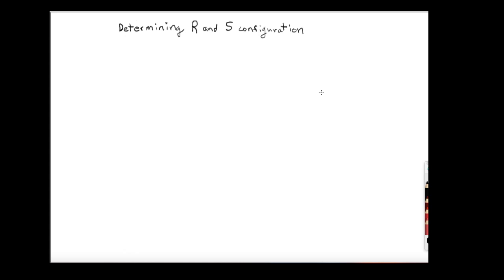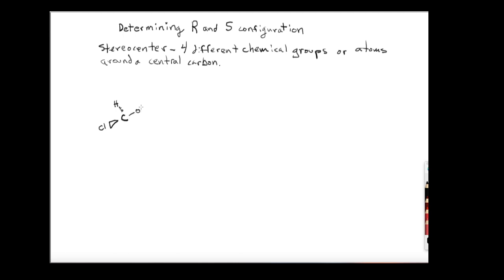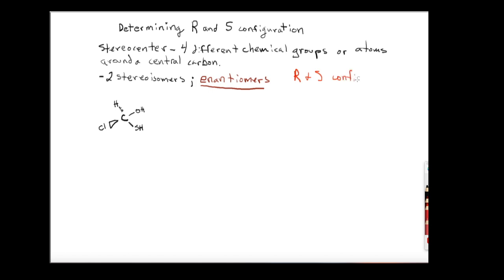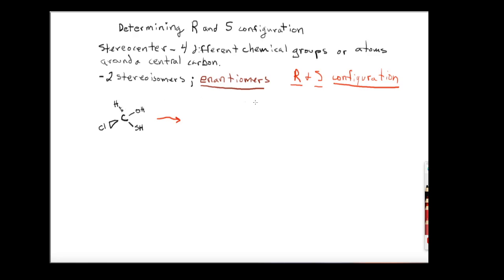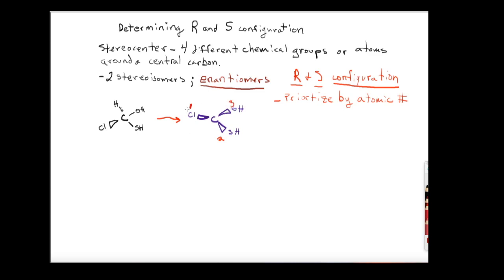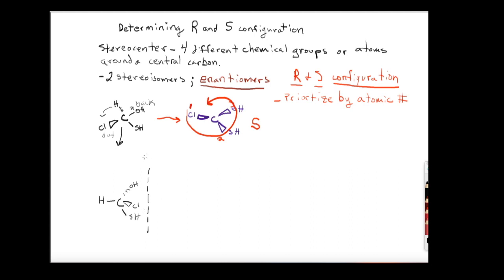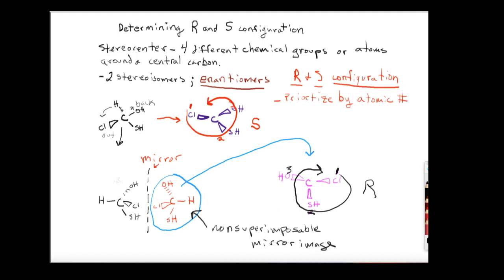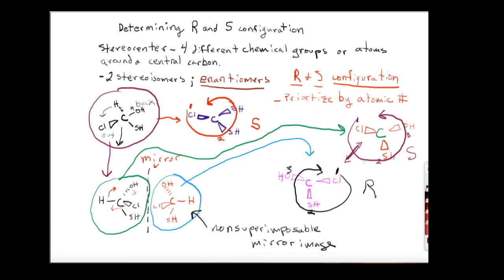ChemDoctor: Lesson 1: R and S Configuration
How to determine R and S configuration for the simplest molecules.